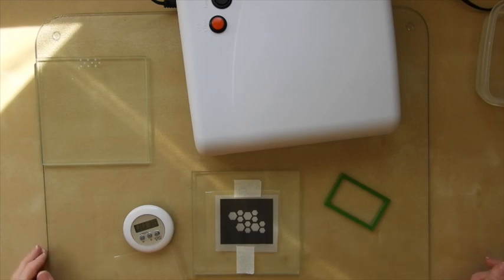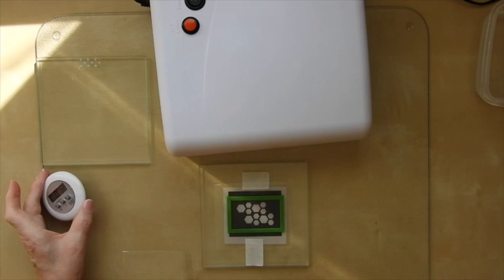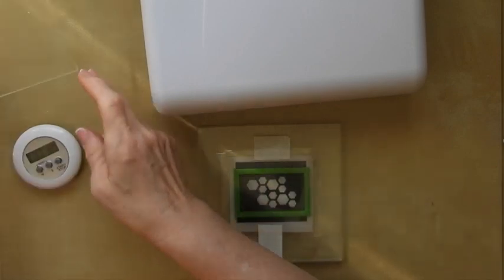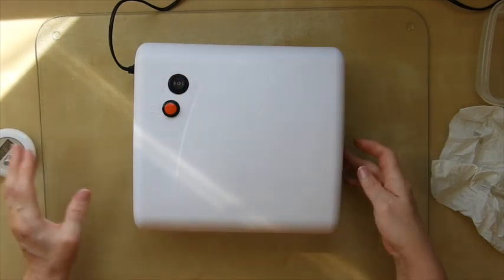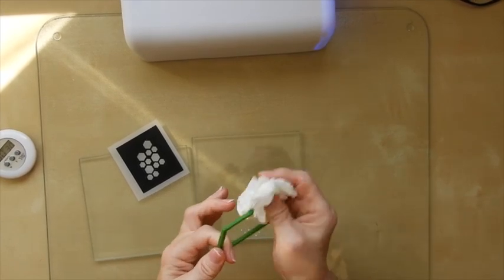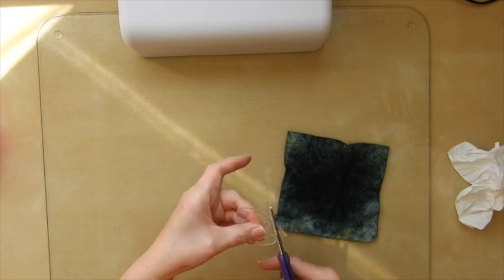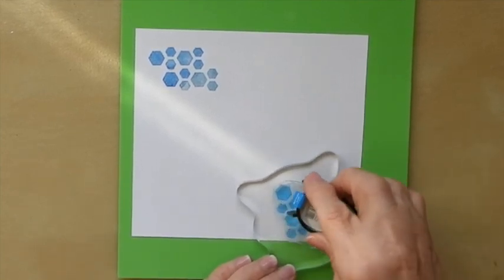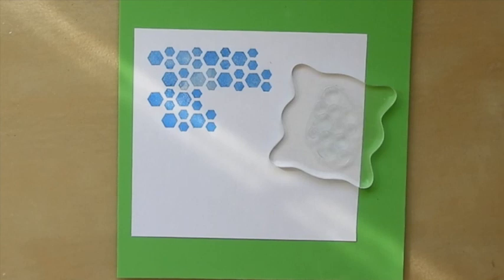Making a continuous pattern Polymer stamp (42)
File included
Process of making a repeat pattern polymer stamp at home.

STAMP MAKING PRODUCTS
Liquid Polymer

Digital timers
Similar bulbs to mine (Please check first that they do rotate)
Normal UV nail lamp ( you should replace bulbs with LED/UV ones)